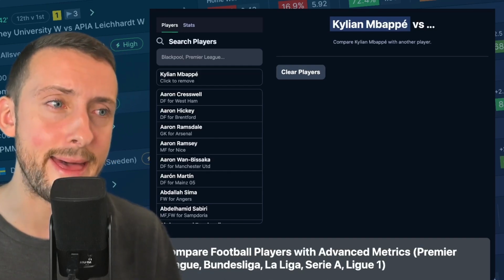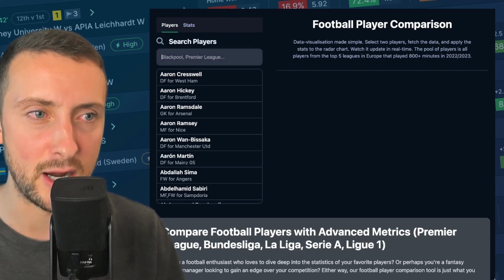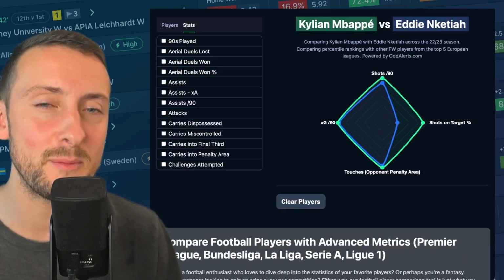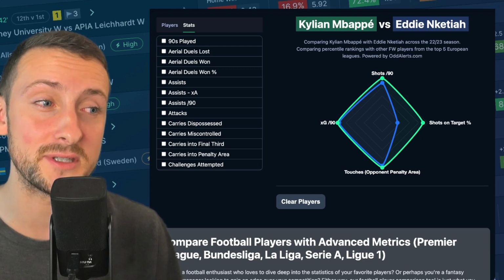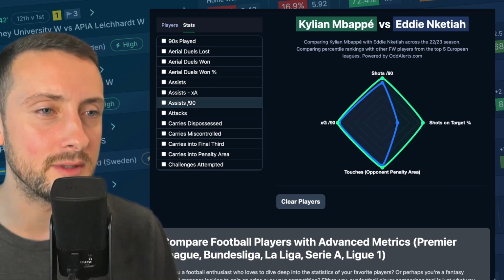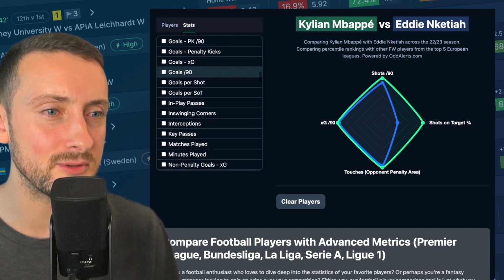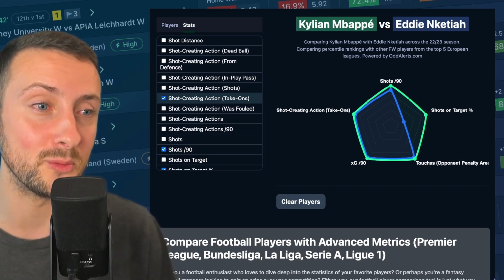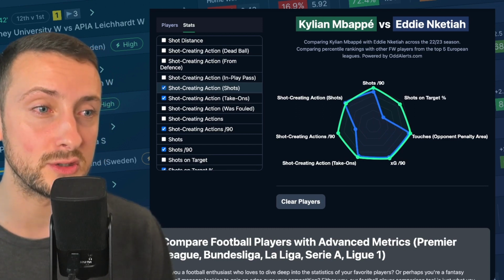Football Player Comparison in SECONDS (W/ OPTA DATA!)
Welcome back to another update. In this video, I am delghted to launc my new player comparison tool. It takes all of the players across the top 5 european leagues (Premier League, Bundesliga, La Liga, Serie A, and Ligue 1) and allows you to compare any two, mixing and matching hundreds of potential stat combinations. It's a really powerful tool and I hope to continue building on it throughout the summer.

And provide feedback on the updates you would like to see.